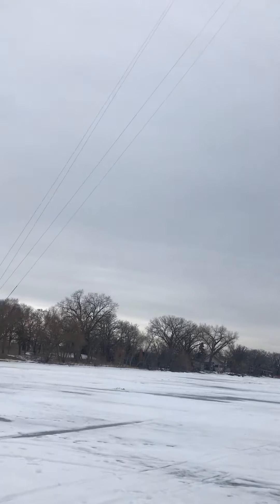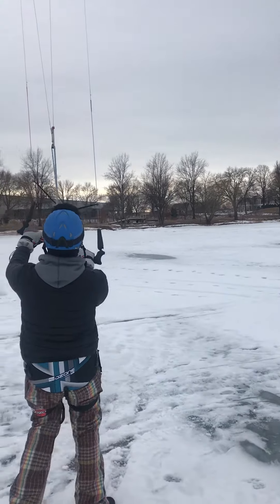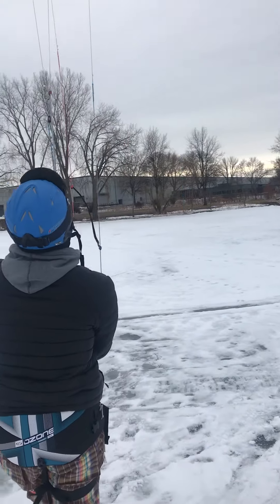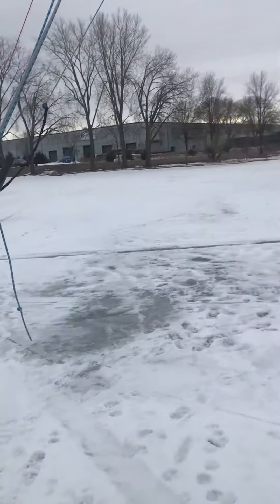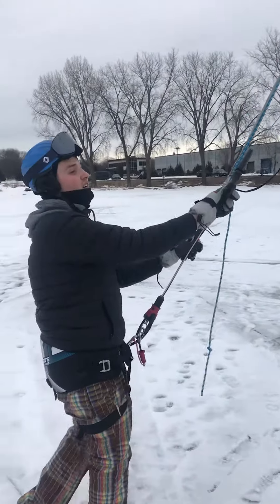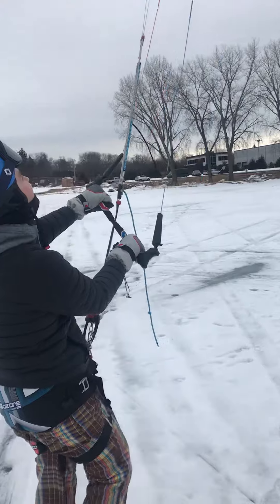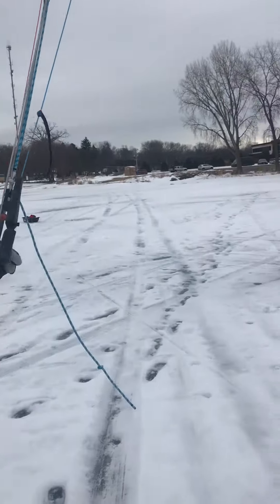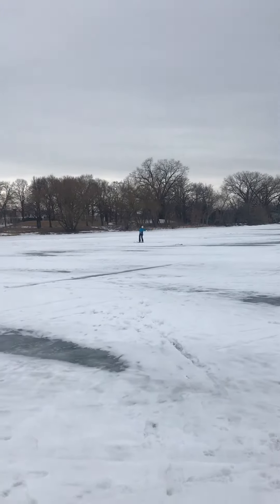Ben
Lakawa Board Shop Kiteboarding Snowkite OneWheel Wakesurf Foil Races lessons gear sales repair trips lake Waconia Medicine Lake Plymouth MN Minnesota Maple Grove White Bear lake Waconia Lake Washington Mille Lacs Duluth Forest Lake Farmington Lakeville Brained Fergus Falls Alexandria Wayzata Minnetonka Calhoun North Dakota South Dakota Iowa Wisconsin